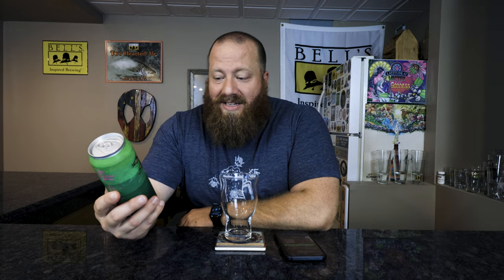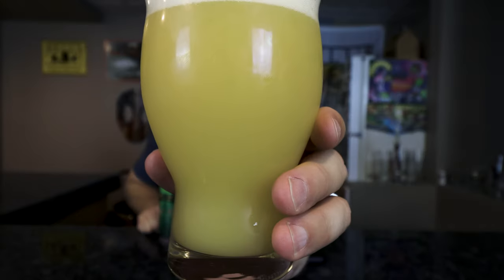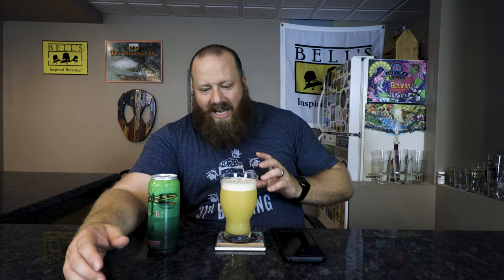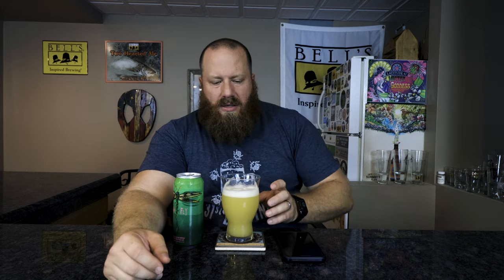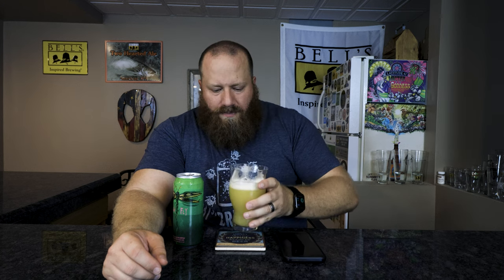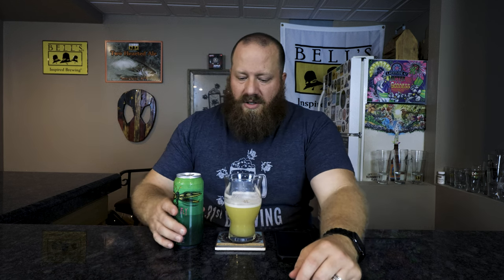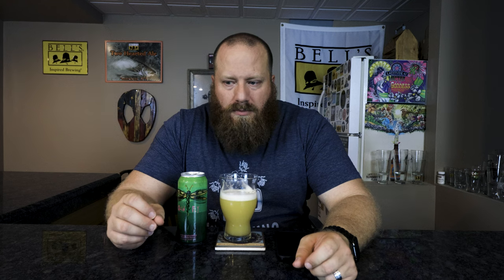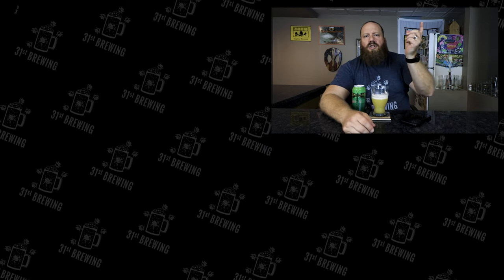Hop Butcher Green Fly Double New England IPA Review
Hop Butcher Green Fly is a Double New England IPA by style. Waimea & Simcoe-hopped India Pale Ale. This craft beer is 7.5% ABV. In this craft beer review, we will take a look at the color, smell, and taste.

for more info and to see what other beers they have.